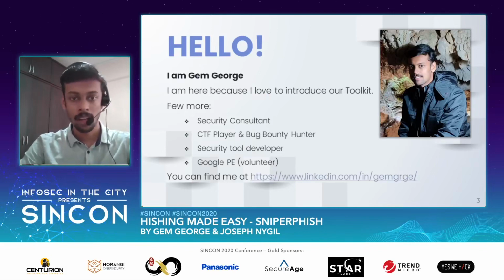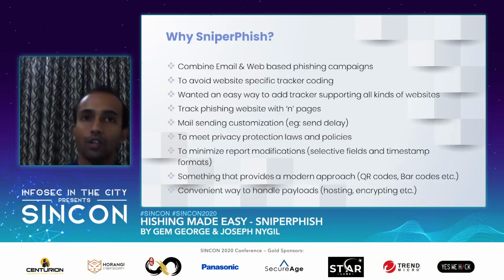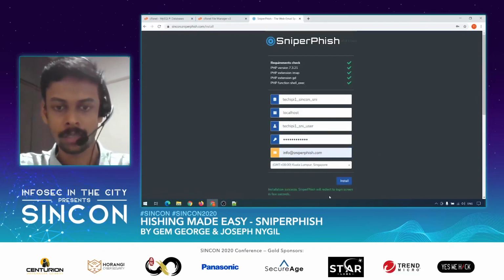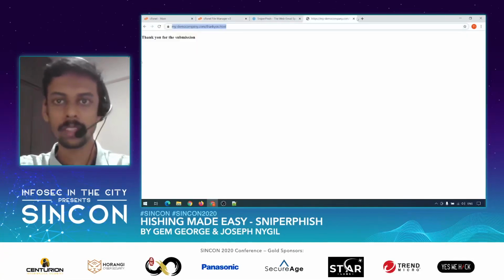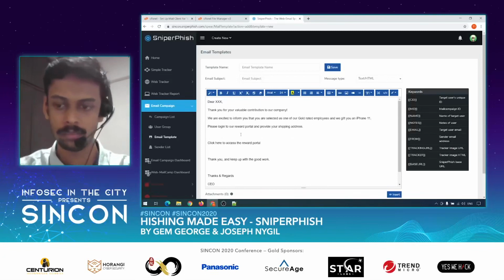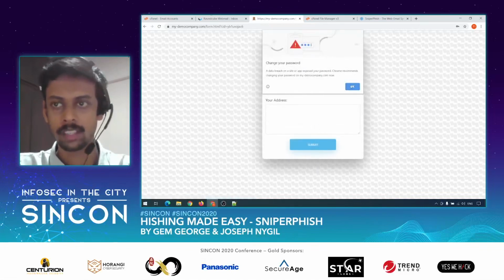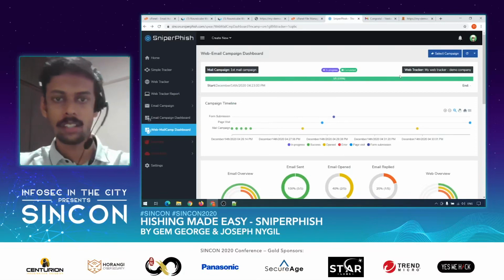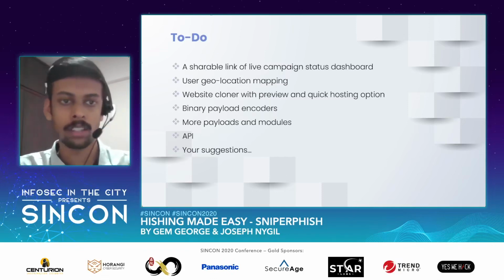SINCON 2020 Phishing Made Easy SniperPhish A Web Email Spear Phishing Toolkit